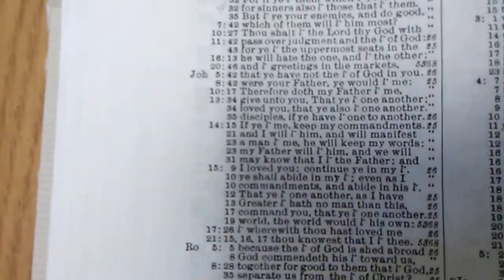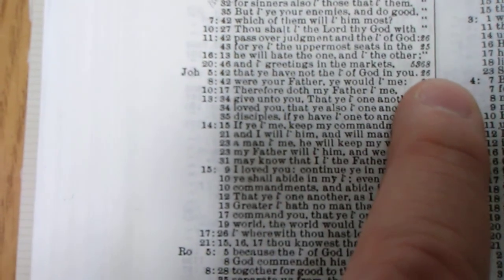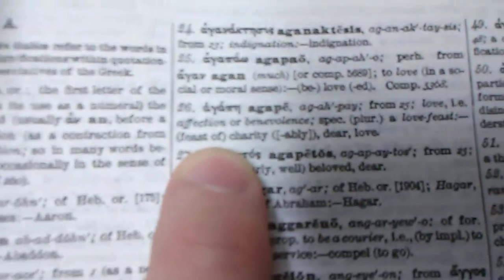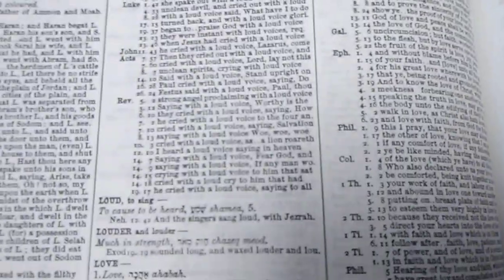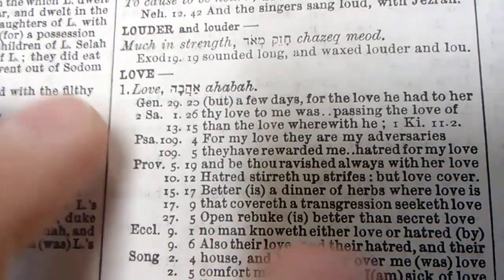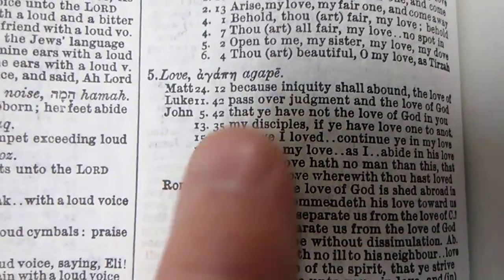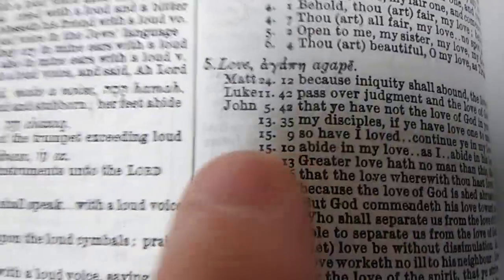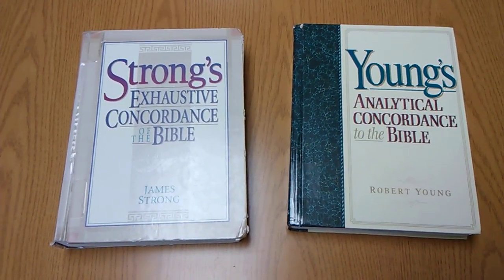Tutorial: Strongs & Youngs Concordance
In this video, I demonstrate how one can use wither a Strong's or Young's physical concordance.